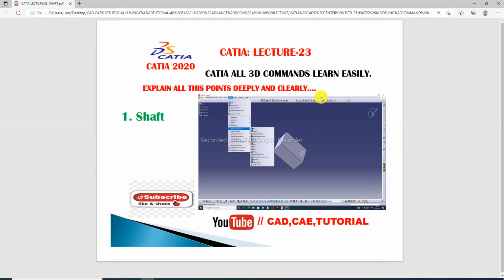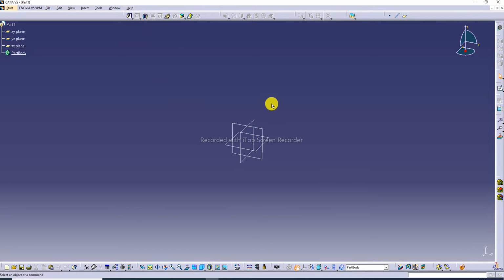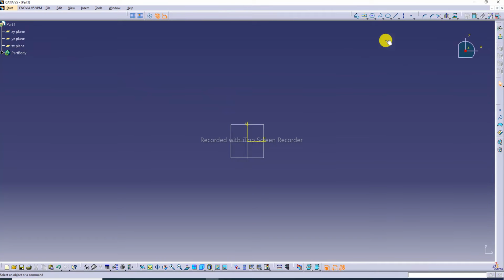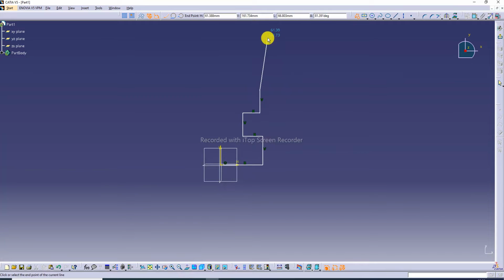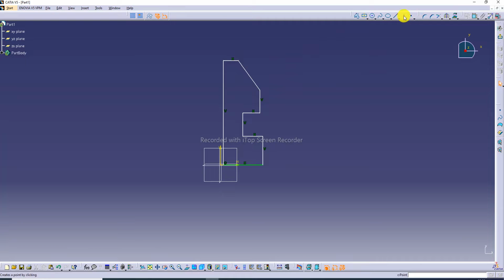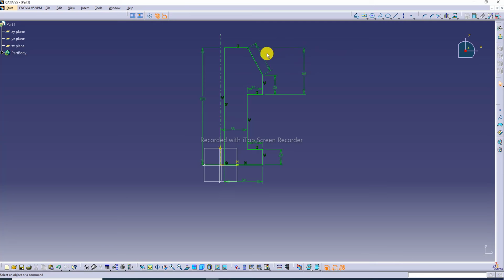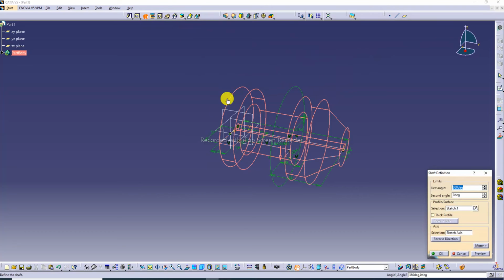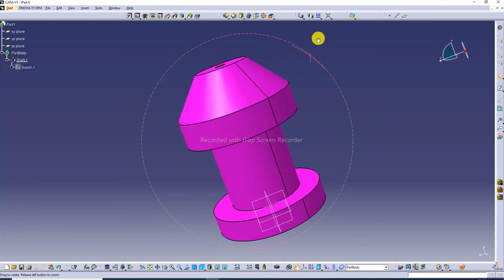CATIA COMMAND, SHAFT LECTURE-23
Main Topcs:
1. AUTOCAD Tutorial for Beginners & Advance.( 2D sketching and 3D design learn and Isometric Design in autoCAD)
2. SOLIDWORKS Tutorial for Beginners & Advance.( Feature modeling, Sketch , surface modeling, Sheet Metal Design,  weldments design, simulation in solidworks)
3. CATIA V5 Tutorial for Beginners & Advance.
4. ANSYS workbench Tutorial for Beginners & Advance.
5. GD&T Tutorial for Beginners & Advance.